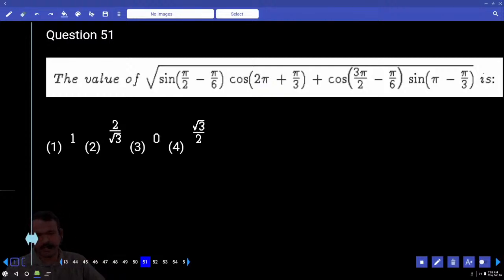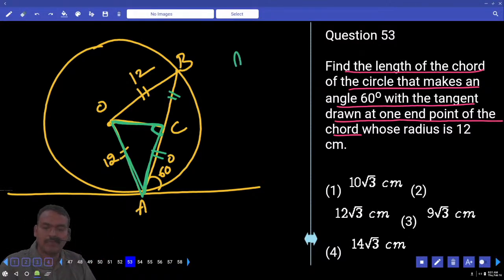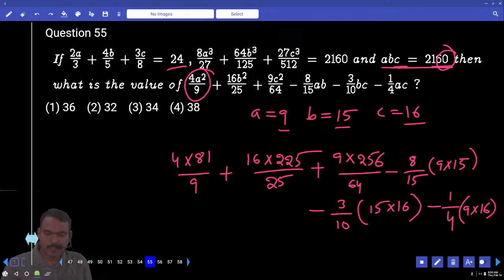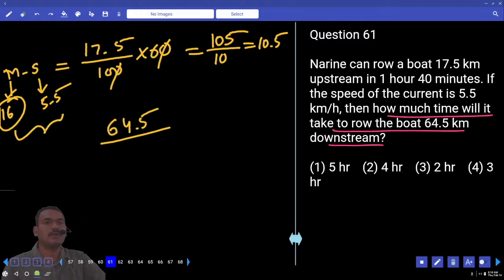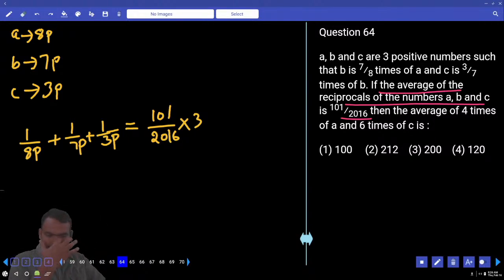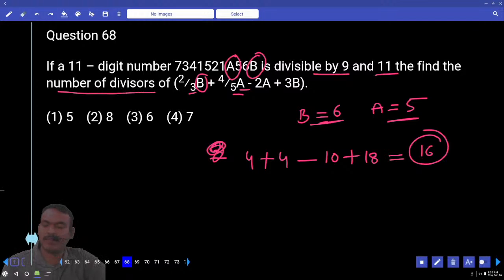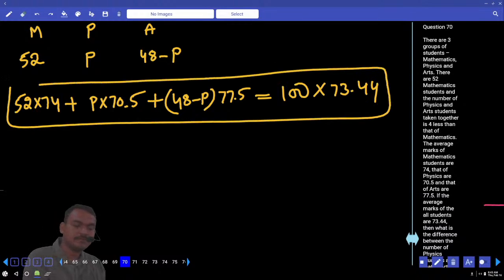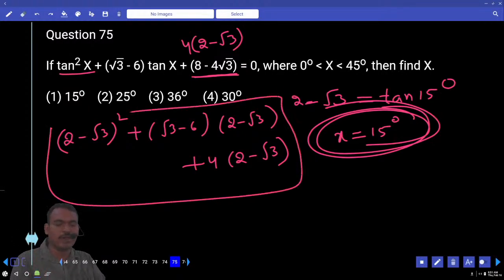SSC CHSL TIER 1 MOCK TEST NO-65 | MATHS PRACTICE SET WITH QUESTIONS, TRICKS & SHORTCUTS